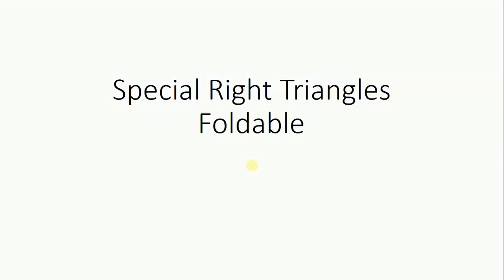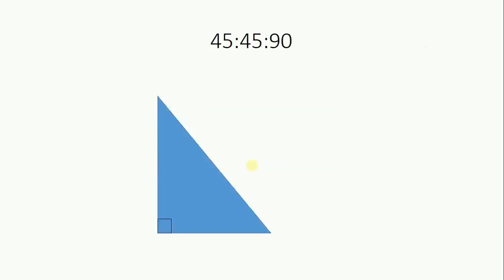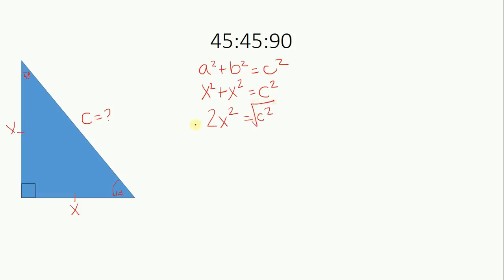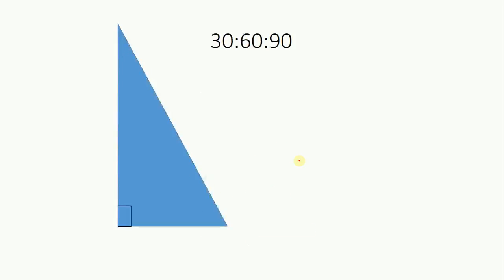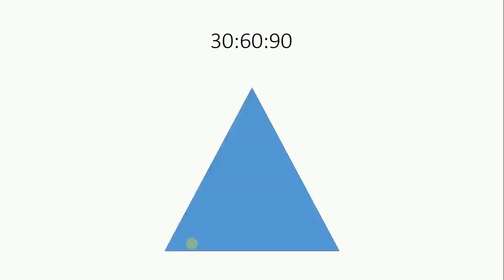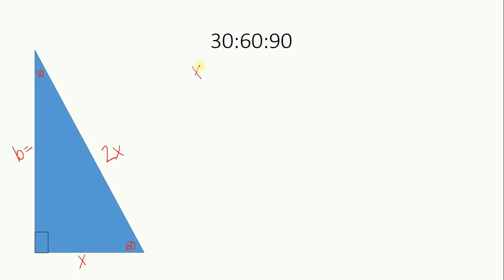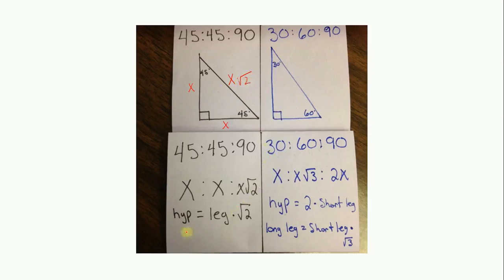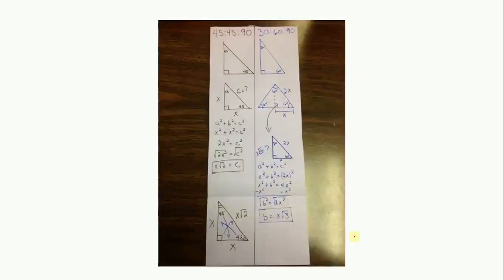Unit 7: Special Triangles Foldable